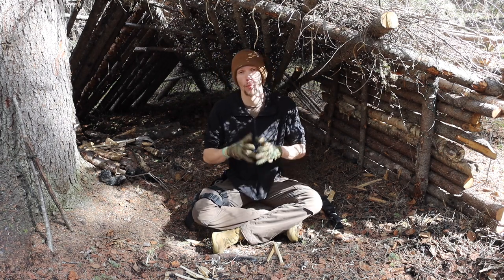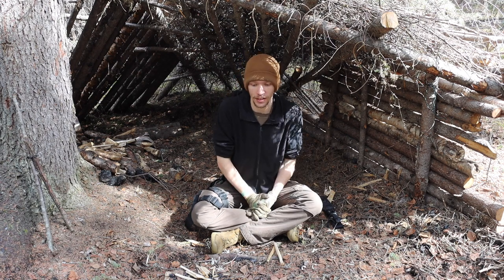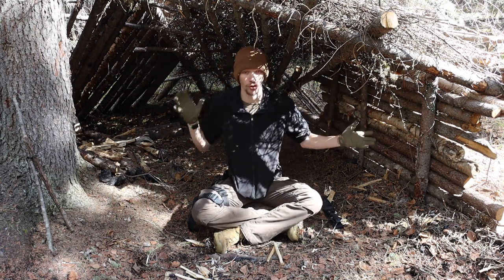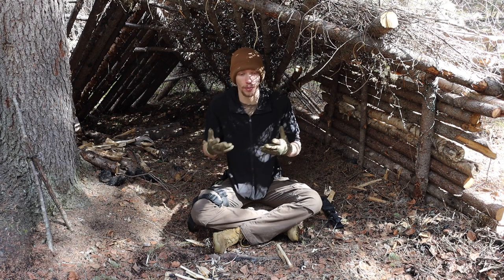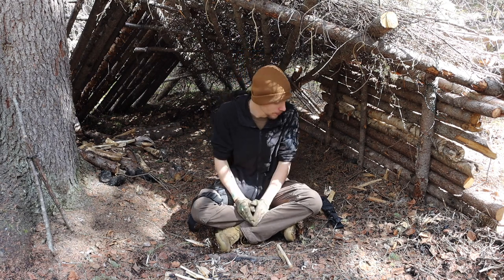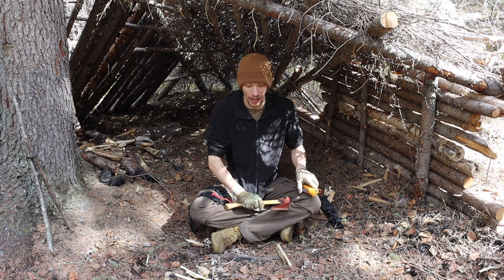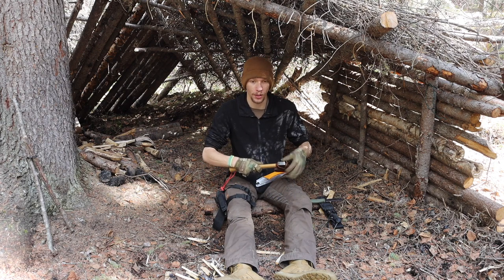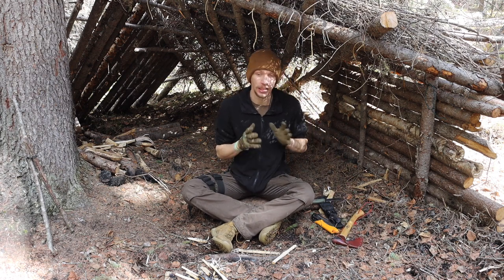Bushcraft for Dummies (Tips for Beginners)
Here are some of my pro tips for getting started in bushcraft this summer. Whether you are new to the field or experienced this guide should give you some handy tools so you know what I didn't when starting.